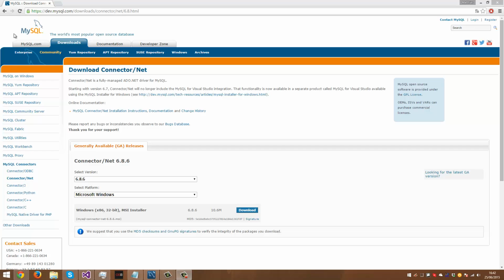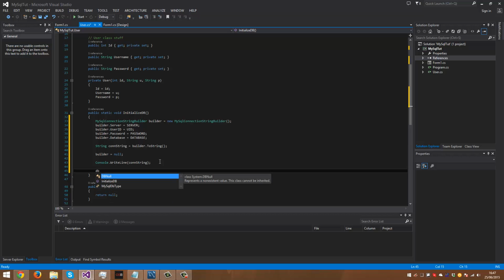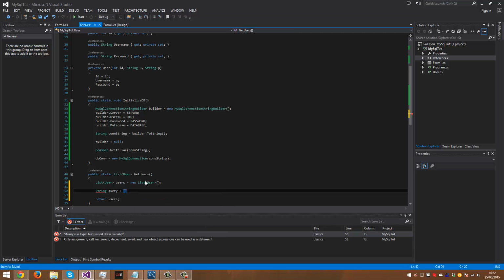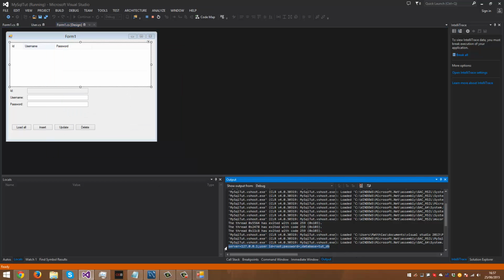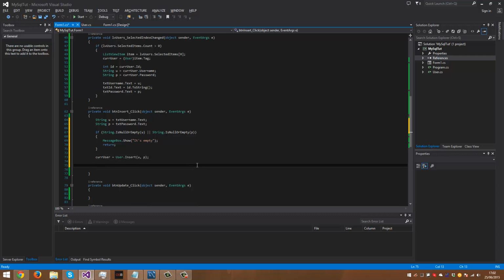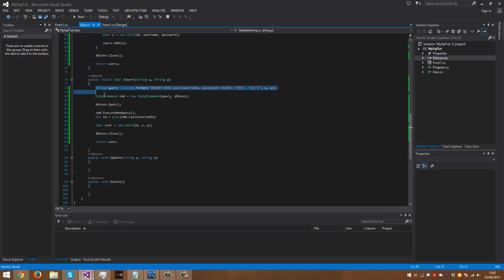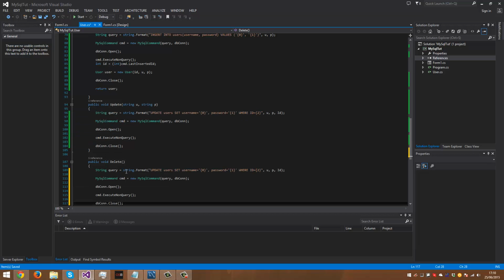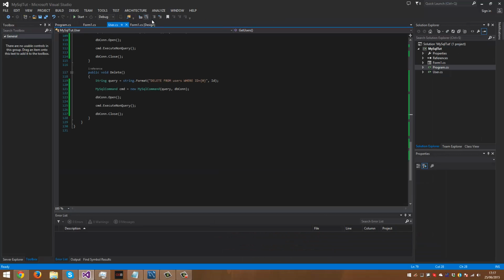C# MySQL Tutorial | Connecting Select Insert Update Delete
Connecting to a MySQL server and executing select, insert, update, delete query's from within C#.

C# C Sharp VB Visual Basic MatthiWare